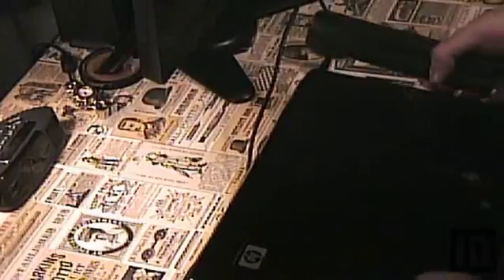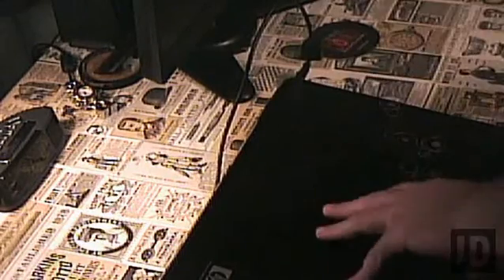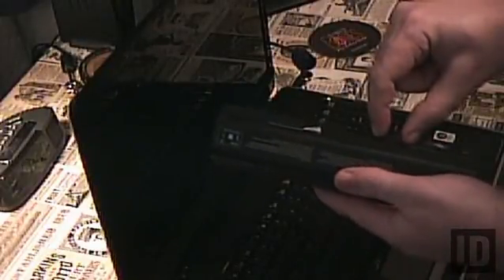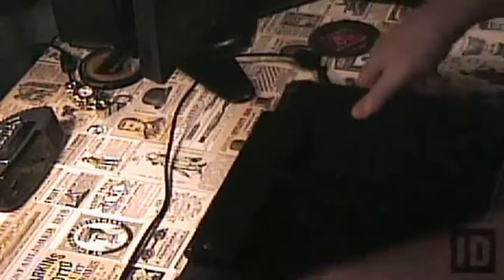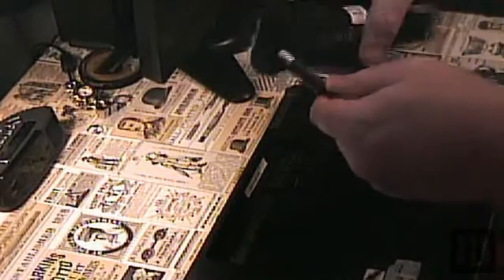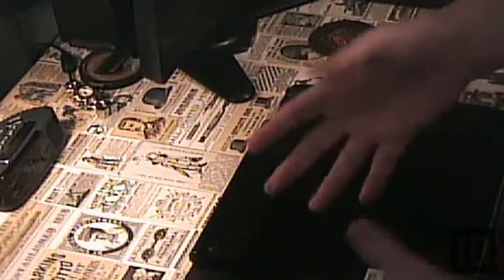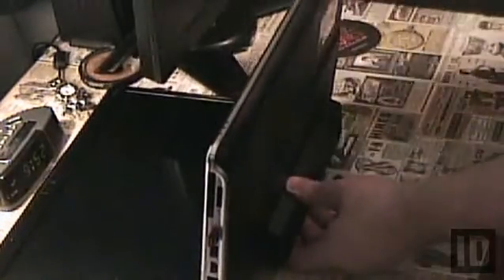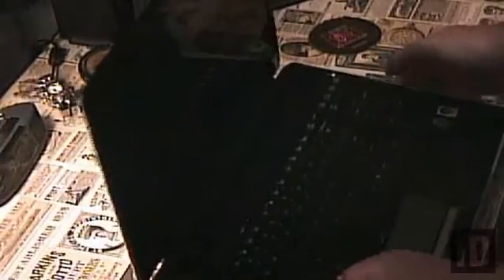battery not charging (fix) for HP DV6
HP dv6 will not charge battery if laptop is not powered on. so if you run your battery down to zero you might want to watch this video.